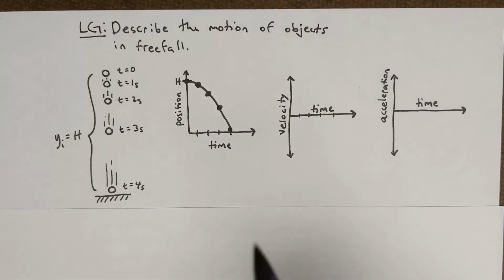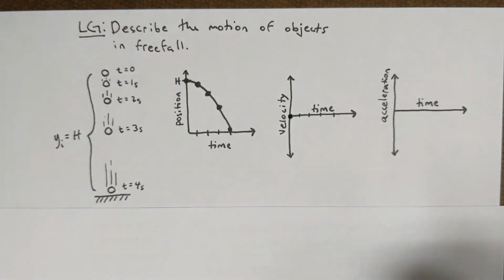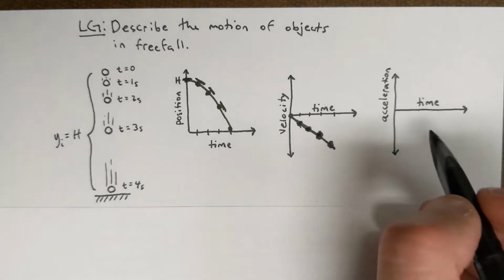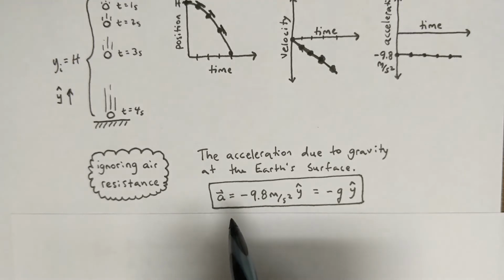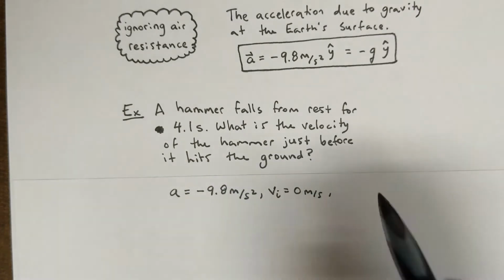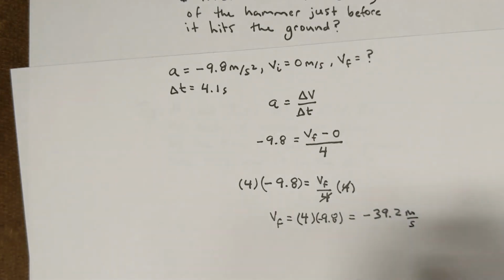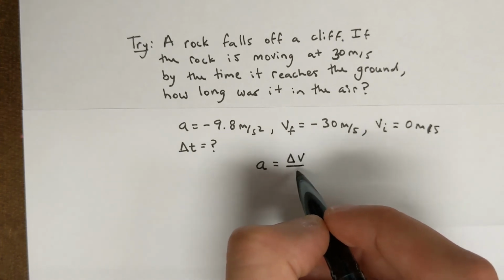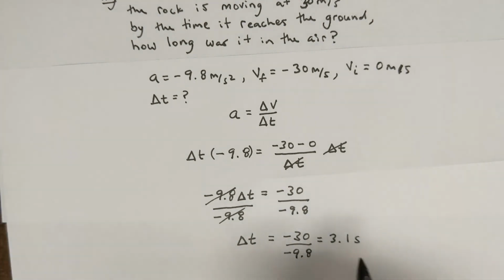Describe the Motion of Objects in Free Fall